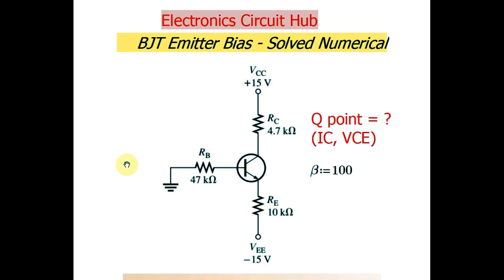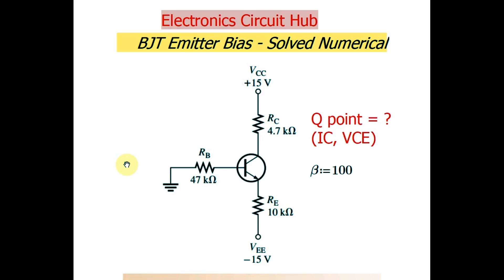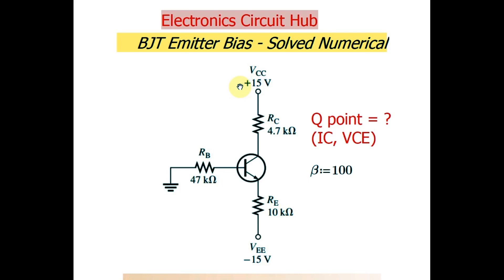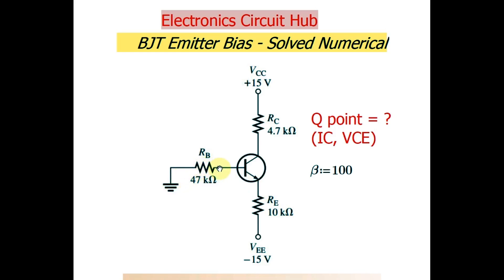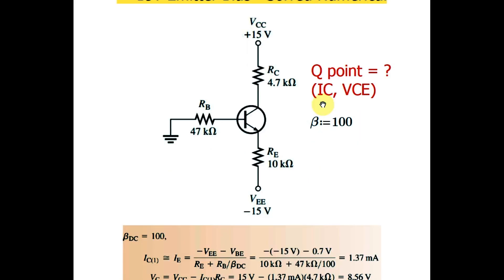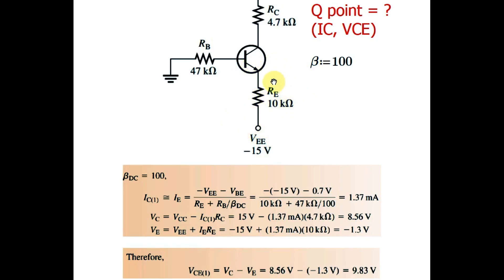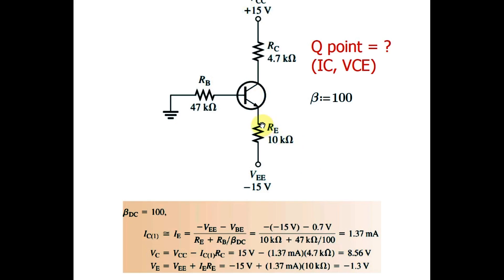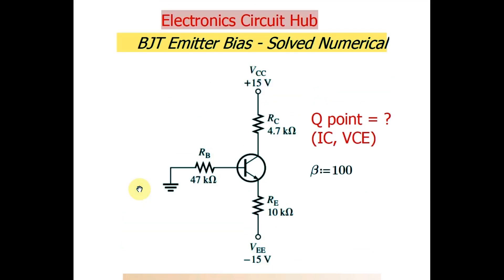[ Solved Numerical ] - BJT Emitter Bias Configuration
In this video Solved Numerical in BJT Emitter Bias Configuration Explained.